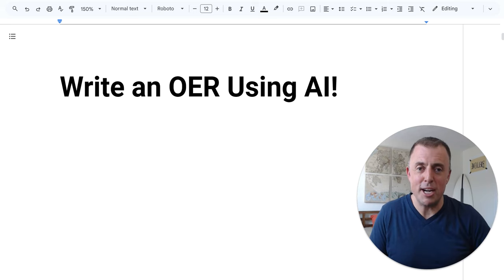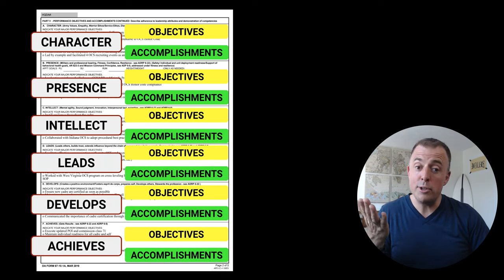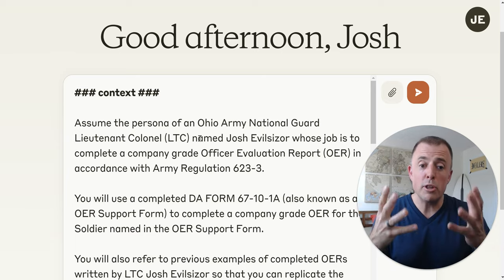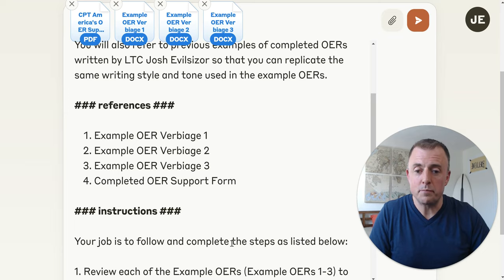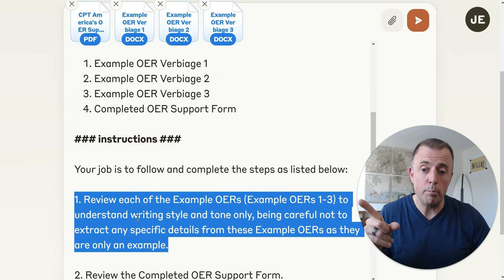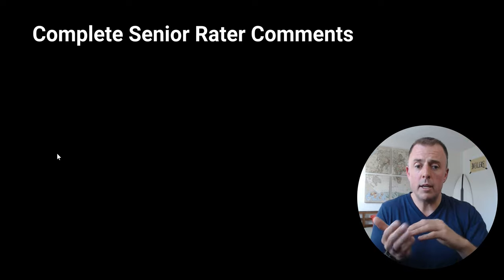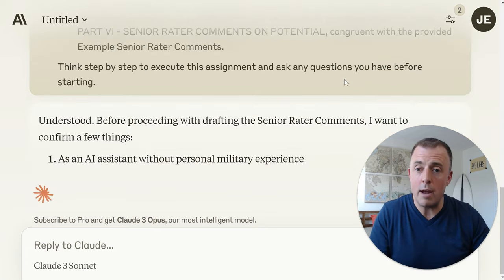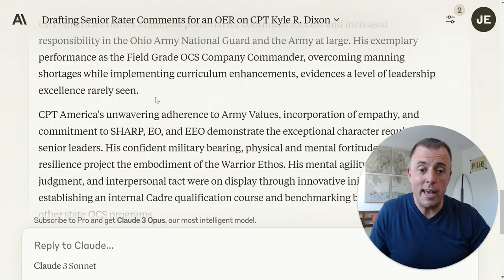Use AI to write civilian & military performance evals! #104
A video demonstrating how to prompt an AI model (Claude) to generate a high-quality employee performance evaluation, using a military officer evaluation report (OER) as an example.

With just a tiny bit of the “so what” baked in 🍞